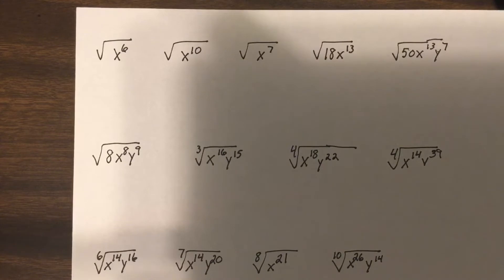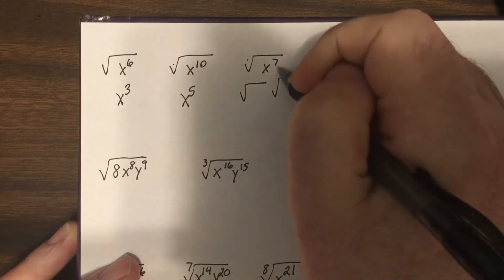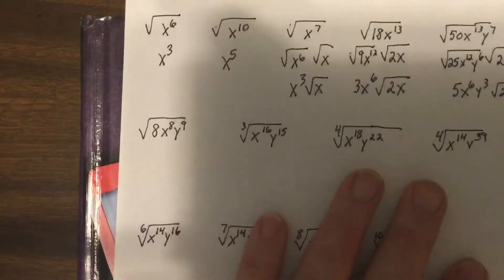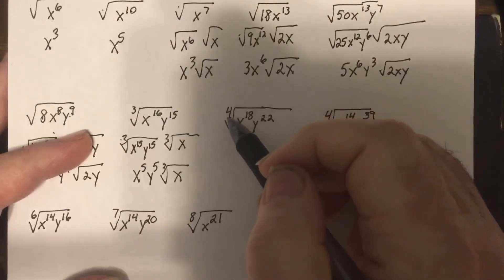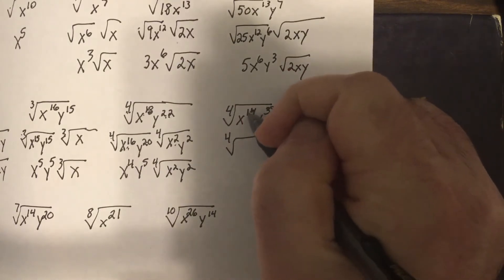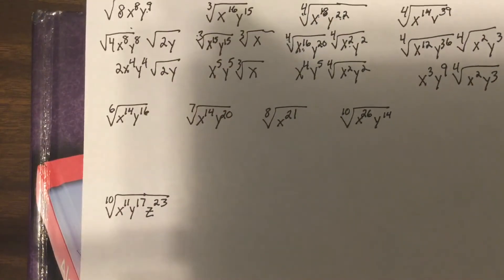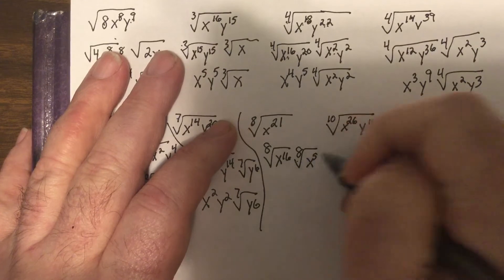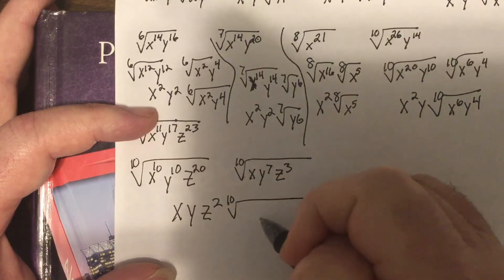Ha radical of vars with powers